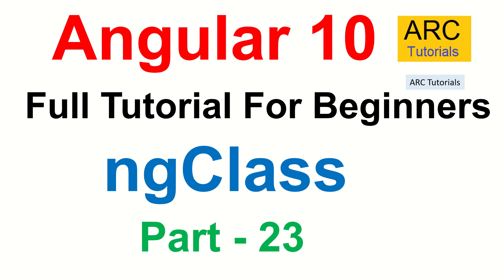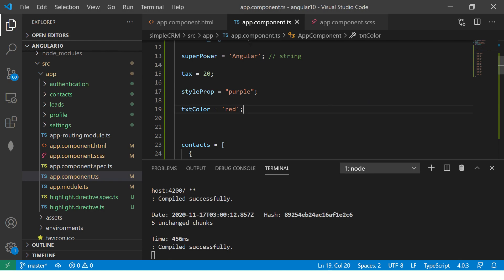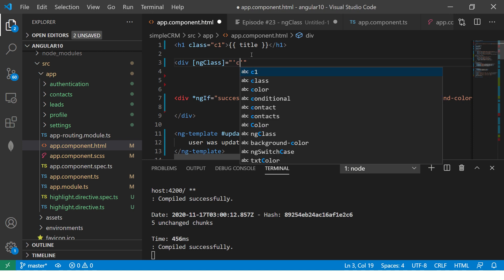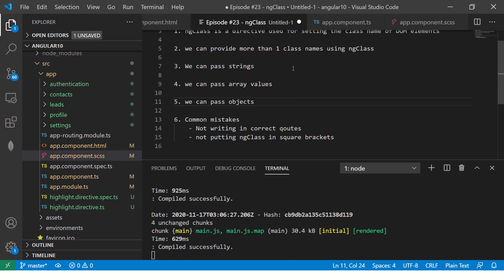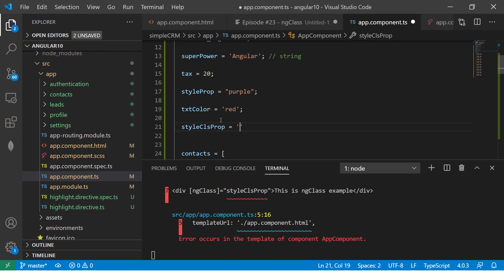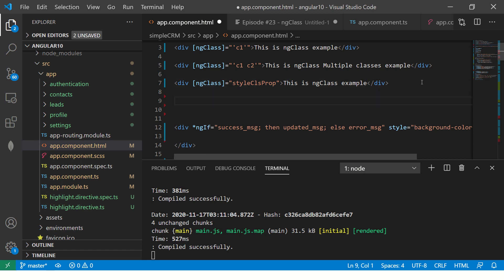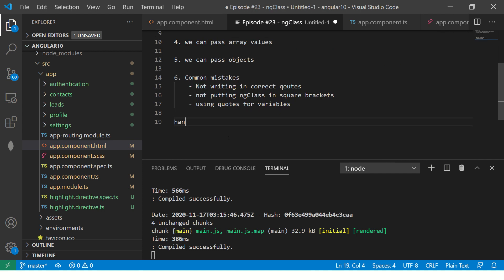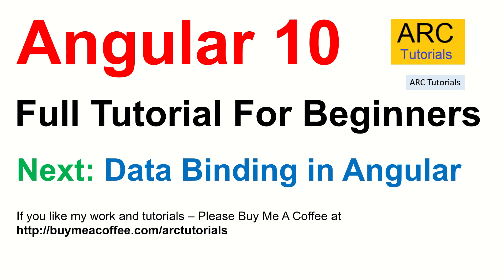Angular 10 Tutorial #23 - ngClass in Angular | Angular 10 Tutorial For Beginners